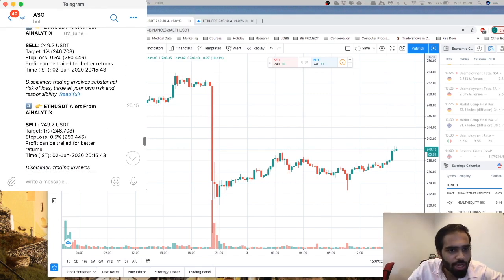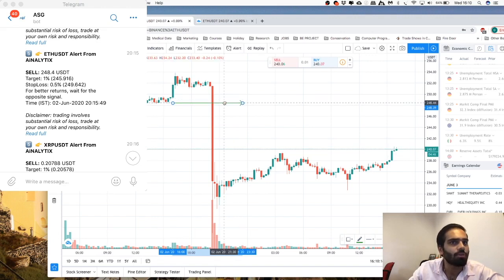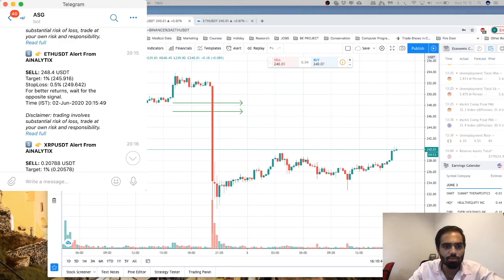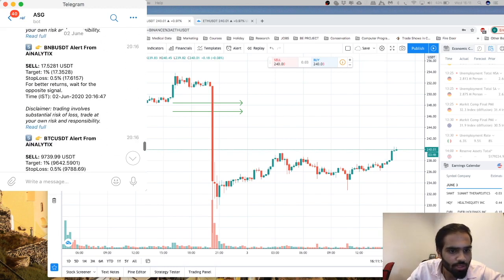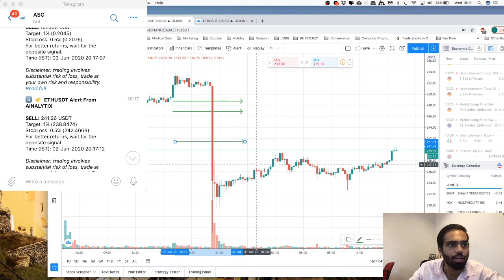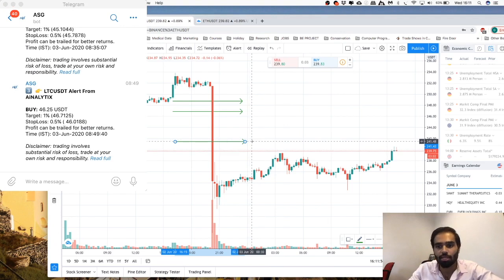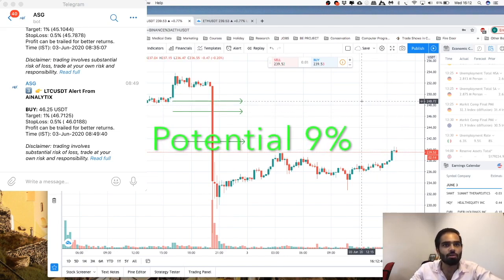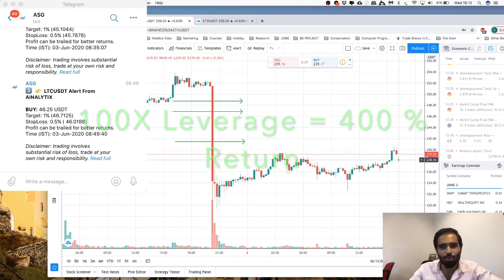400 % Return in One Day , Cryptocurrency Crash Predicted By AI Crypto Currency Trading Signals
Crypto Trading by Using Crypto Signals given by Artificial Intelligence Model ASG. It provides Blue Print for beginner traders trading in cryptocurrency across various crypto assets. The ASG can be used to trade on various exchanges like Binance and Bitmex.

ASG gives out 3 types of Signals which are traded on their own set of rules which are mostly for Intraday Trading and provides indication for market trend making the trades somewhat risk free.

ASG Identify market volatility for trading on cryptocurrency and make full use of leverage and swing trading.

We will be going live on Twitch on 15th June